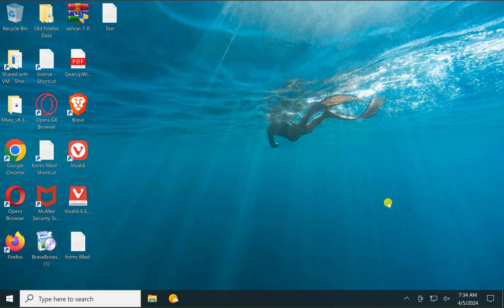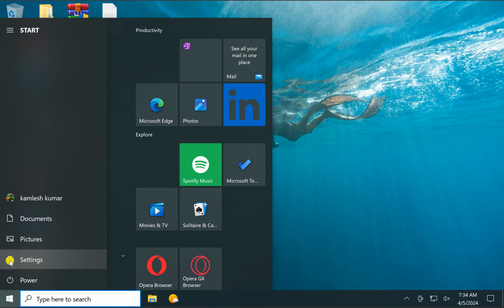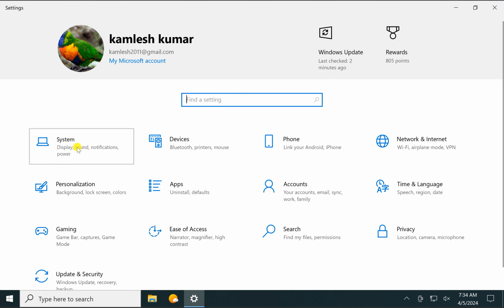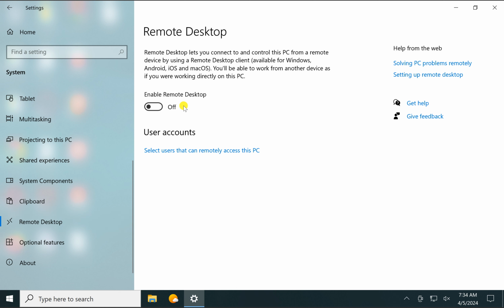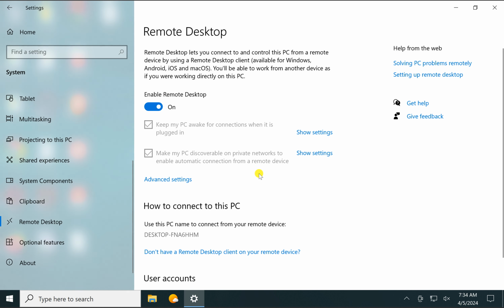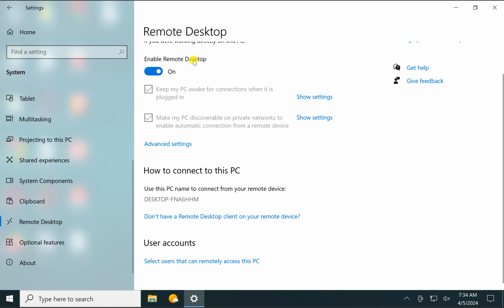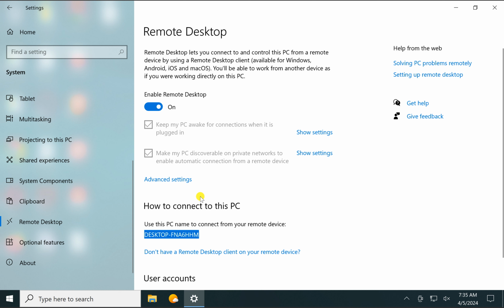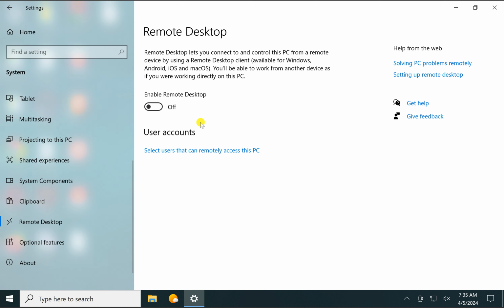How to Enable or Disable Remote Desktop on Windows 10 | GearUpWindows Tutorial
Title: "Mastering Remote Desktop: How to Enable or Disable on Windows 10 | GearUpWindows Tutorial"

Description:
Welcome to GearUpWindows! In this tutorial, we'll guide you through the process of enabling or disabling Remote Desktop on Windows 10, allowing you to access your PC from virtually anywhere.

Remote Desktop is a powerful feature that lets you connect to your computer remotely, whether you're traveling, working from home, or need to access your files from another location.

In this step-by-step guide, we'll show you how to navigate through Windows 10 settings to enable or disable Remote Desktop, ensuring you have full control over your PC's accessibility.

Whether you're a beginner or an experienced user, our tutorial provides clear instructions and tips to help you manage Remote Desktop settings with ease.

Don't miss out on harnessing the full potential of Remote Desktop on your Windows 10 system. Join us at GearUpWindows and let's dive into the world of remote access together! Let's gear up your Windows experience!